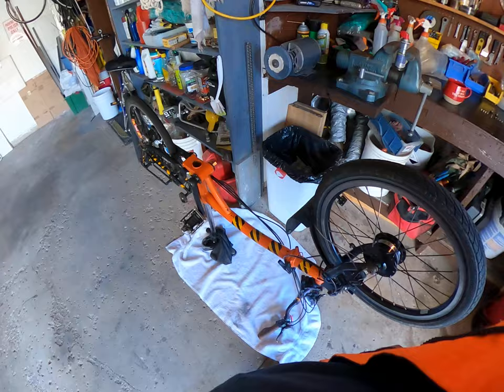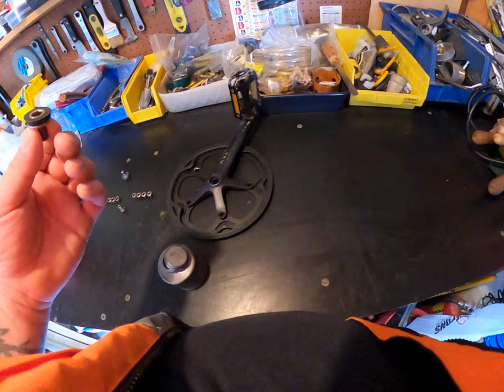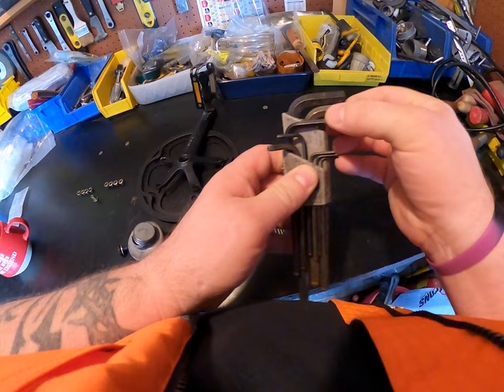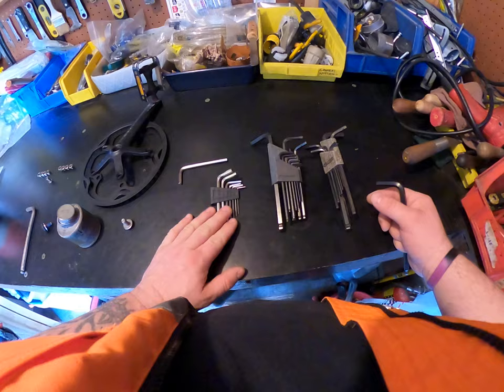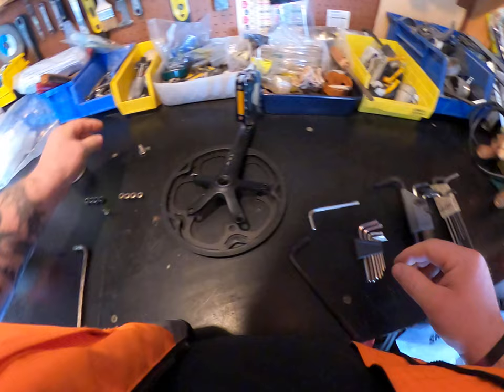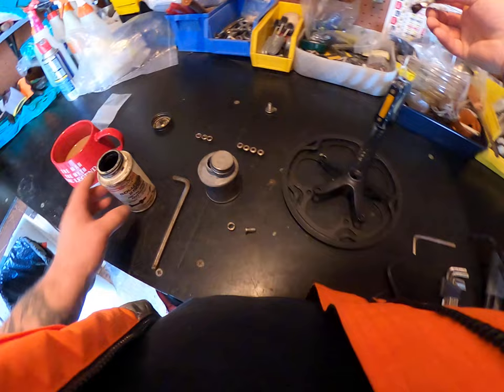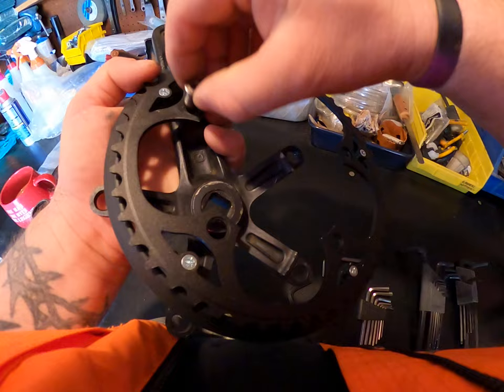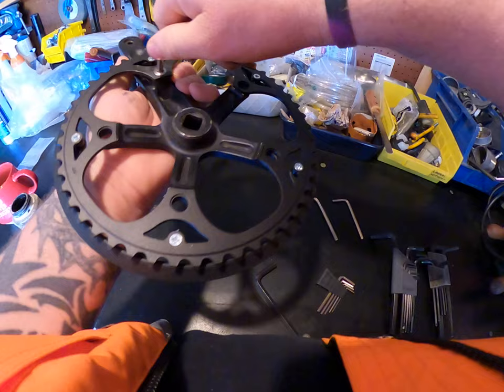New Brompton Chainring Installation | DIY Garage